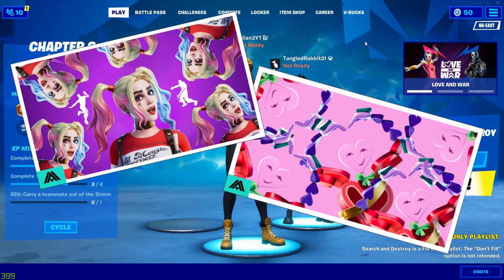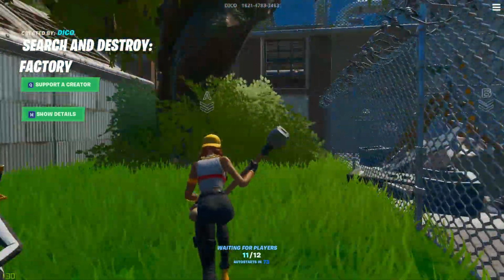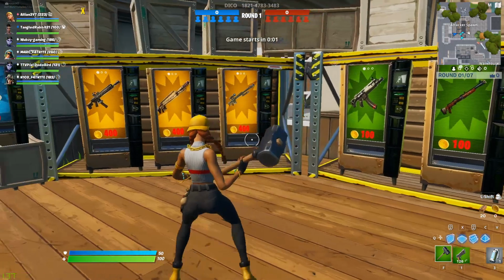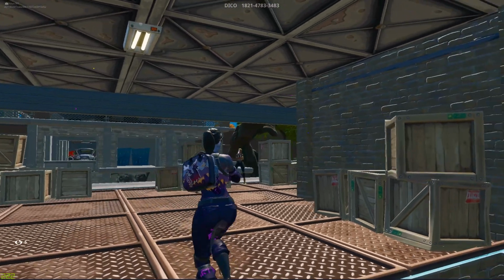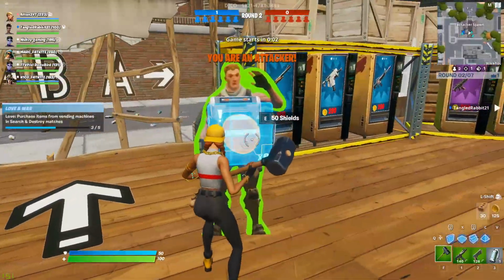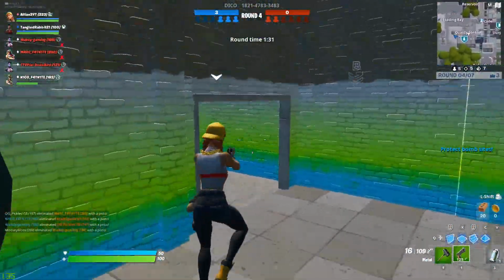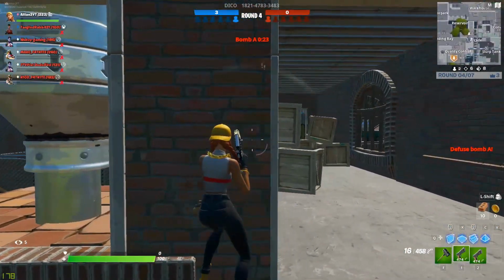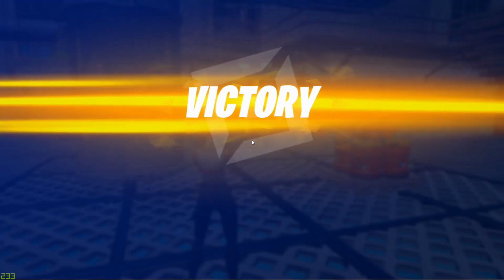I Played The New Search & Destroy Mode In Fortnite - Search And Destroy Mode Gameplay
Today I Played The New Search & Destroy Mode In Fortnite - Search And Destroy Mode Gameplay